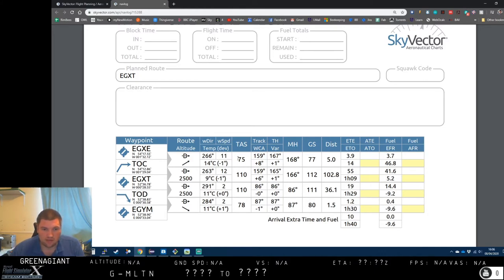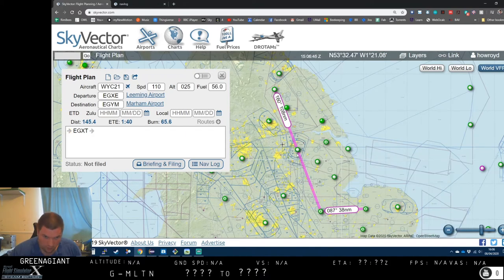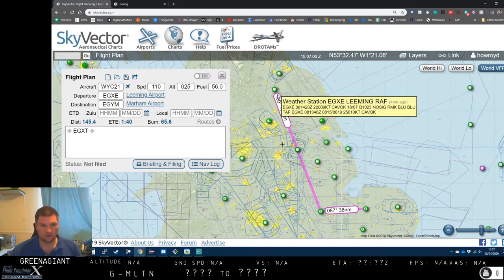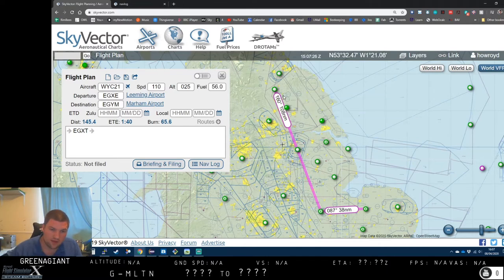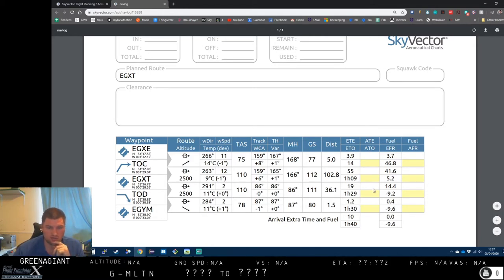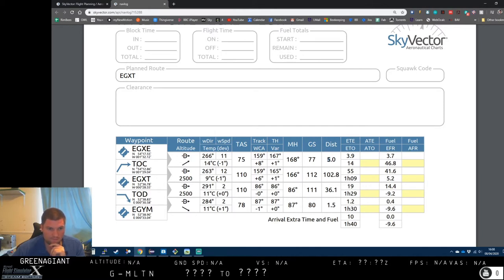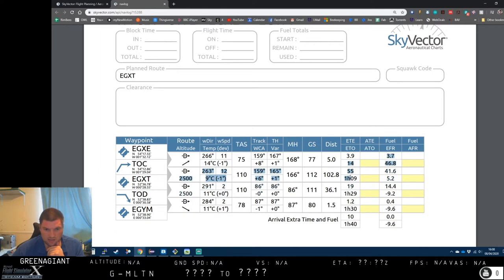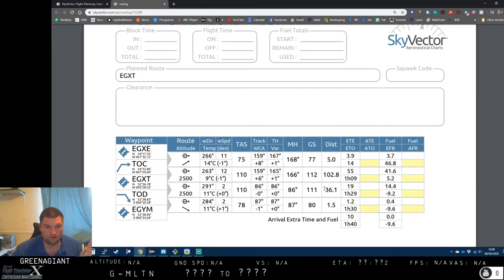FSX:SE RAFAC Pilot Nav Tutorial 8 - Flight Planning Using SkyVector and Plan-G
Here we go! Video number eight, looking at basic flight planning for Visual Flight Rules (VFR) General Aviation (GA) flights.

Next up we'll start talking about meteorology (weather).

Happy watching!

My Computer:
GPU: GeForce GTX 980Ti
CPU: Intel(R) Core(TM) i7-6700 CPU @ 3.40GHz
Memory: 16 GB RAM (15.95 GB RAM usable)
Current resolution: 1920 x 1080, 60Hz
Operating system: Microsoft Windows 10